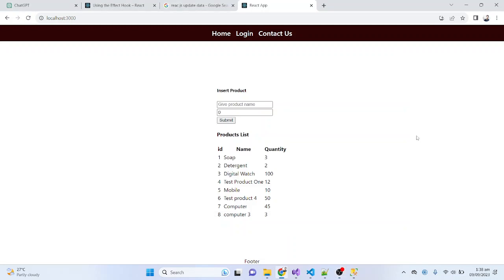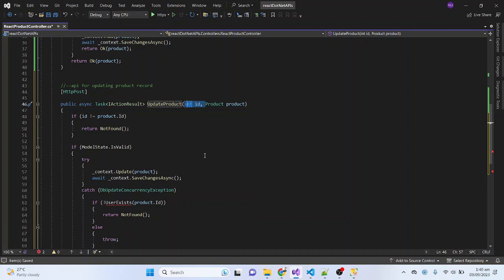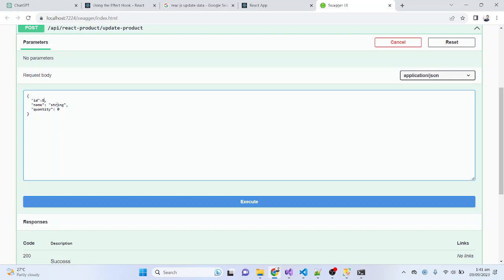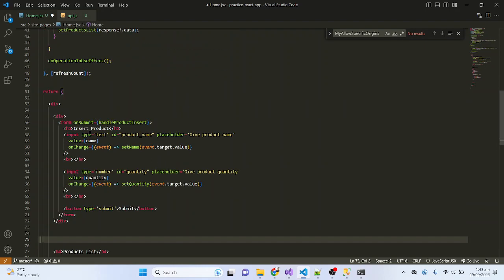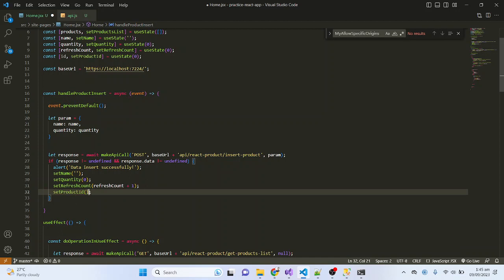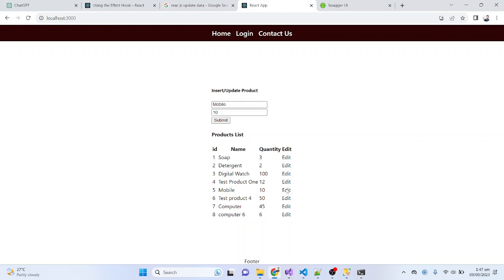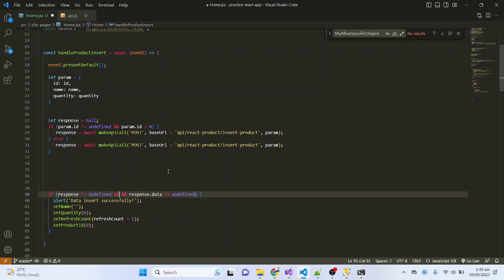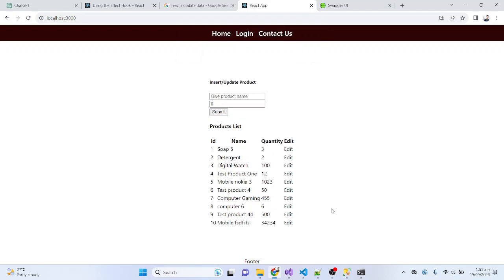(#18) How to update Data in Real-Time React JS App using ASP .NET 7 API | Update Record in React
🚀 Welcome to Noor CodeLogics!

In this comprehensive tutorial, we're diving deep into the world of web development, focusing on the powerful combination of React.js and ASP.NET 7 API. 🌐

📝 Description:
In this video, we'll walk you through the step-by-step process of updating data in a React.js application using the latest ASP.NET 7 API. Whether you're a beginner or an experienced developer, you'll find valuable insights and practical examples to enhance your skills in building dynamic web applications.

🔍 Key Topics Covered:

Creating a RESTful API using ASP.NET 7
Implementing CRUD operations (Update,)
Integrating React.js with ASP.NET 7 API
Updating data in real-time with React Hooks
Handling error scenarios gracefully
Best practices for a seamless development workflow

By the end of this tutorial, you'll have a solid understanding of how to build interactive web applications that can seamlessly update data without page refreshes. Plus, you'll have a fully functional project to kickstart your next web development endeavor.